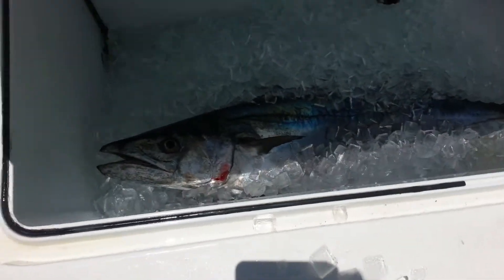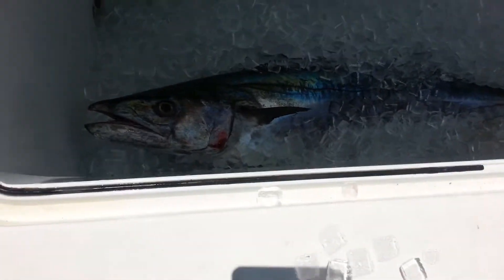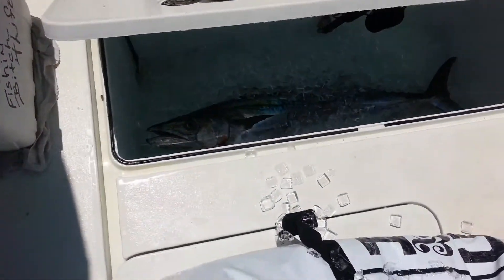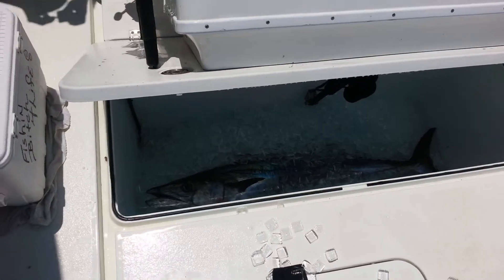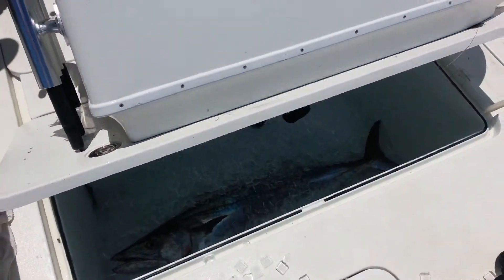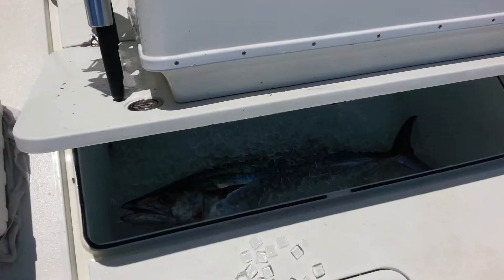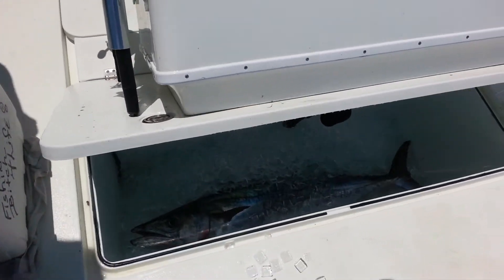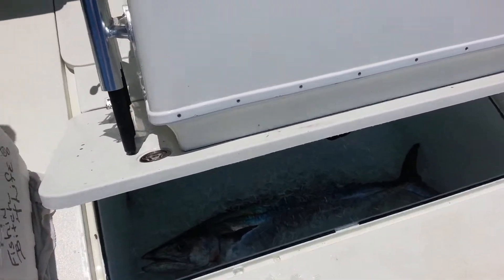giant kingfish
one end of the box to the other